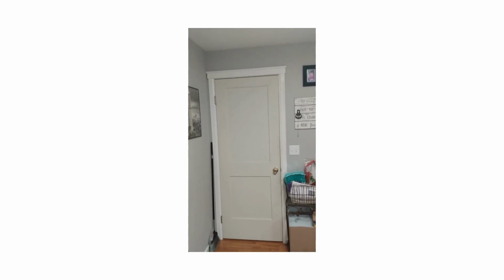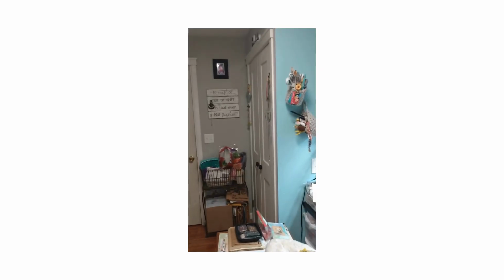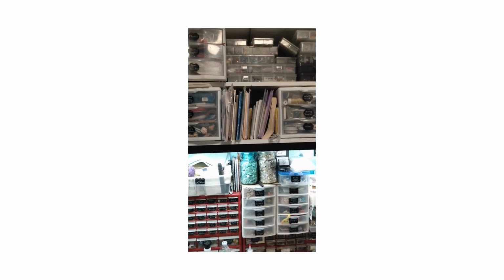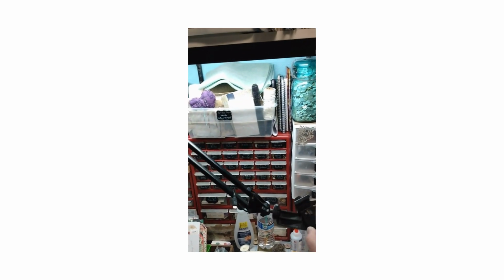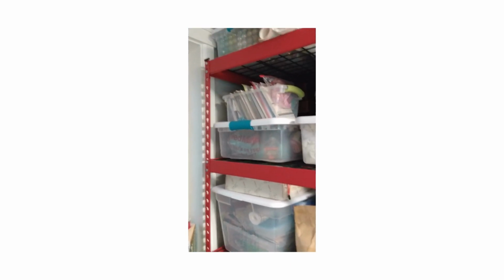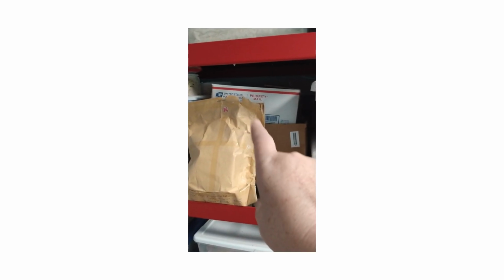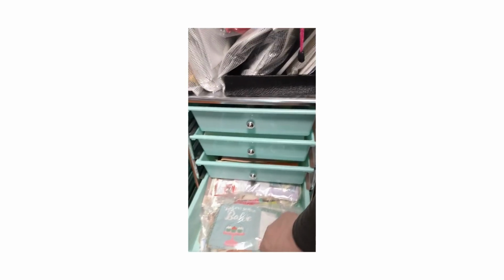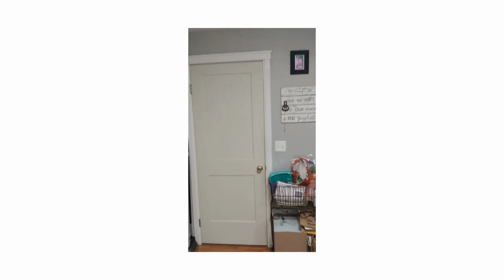Craft Room Tour/Craft Room Organization/Small Craft Space Tour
A peek into my craft space.